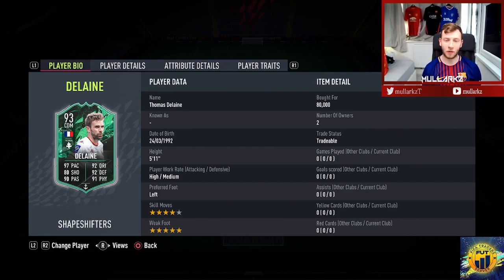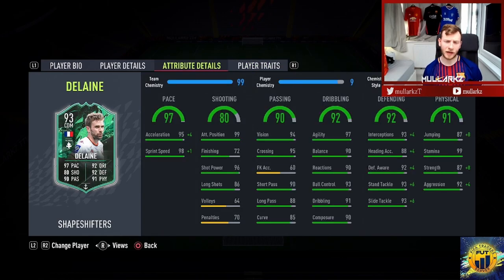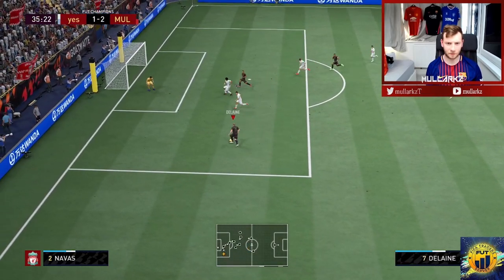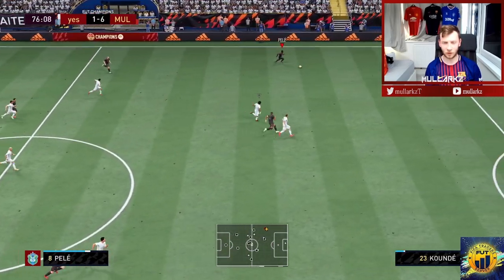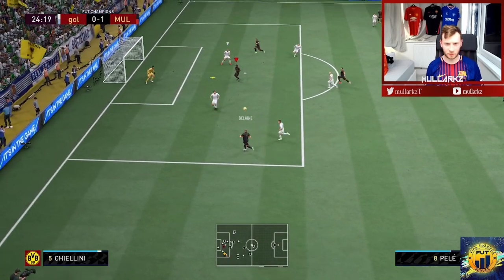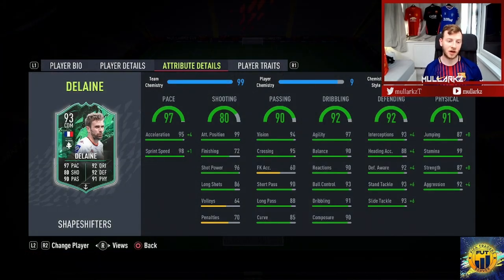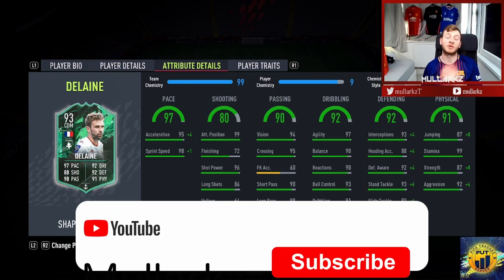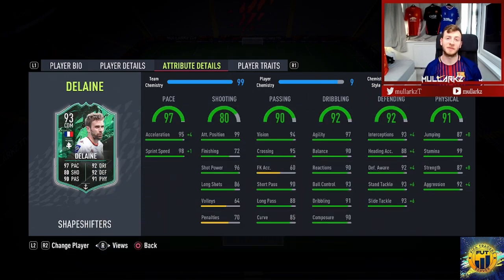BETTER AT CDM?🤔 93 SHAPESHIFTERS DELAINE PLAYER REVIEW! FIFA 22 ULTIMATE TEAM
Player review on Shapeshifters Delaine by a verified FUT player!